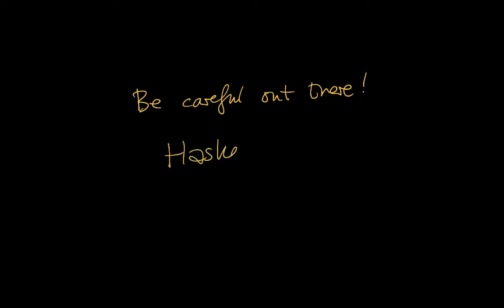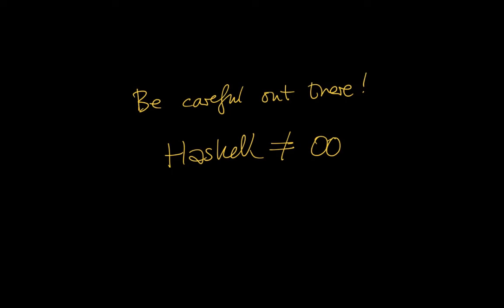PP4, podcast part 6 Horror story